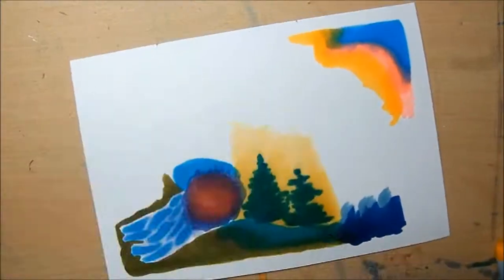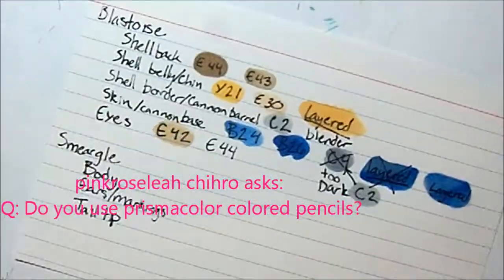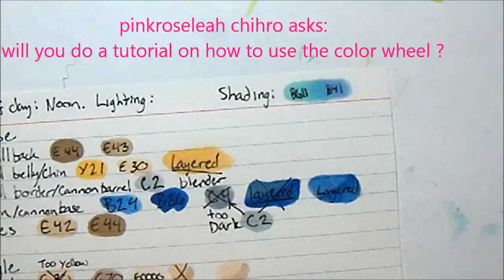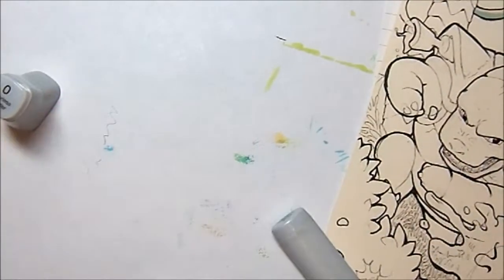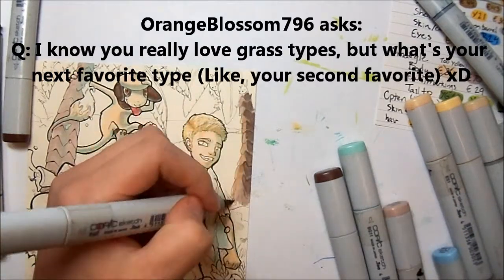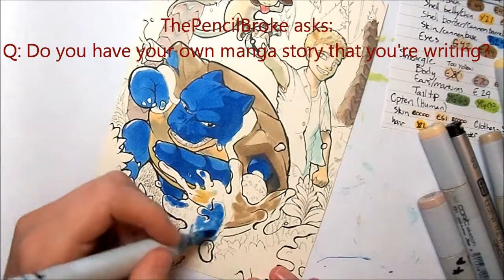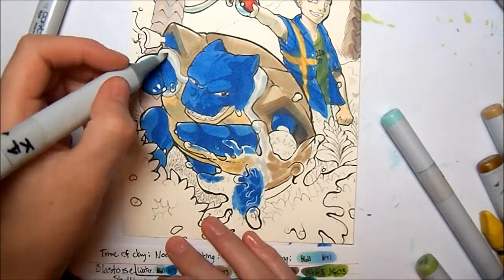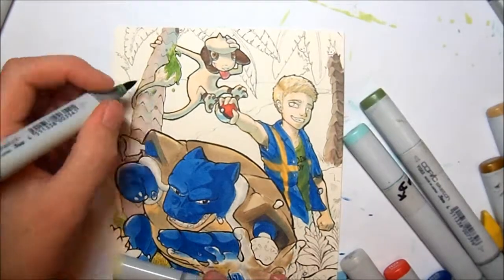Art Trade: Blastoise, use Hydropump Part 2 (feat. Q&A episode 2)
TRADES ARE CLOSED. TURN YOUR AUDIO ON PPLZ =.=

Q and A 5 through 9
Times of appearence:
Question 5: 0:55
pinkroseleah chihro asks: Q: Do you use prismacolor pencils ?

Question 6: 1:58
pinkroseleah chihro asks: Q: will you do a tutorial on how to use the color wheel ?

Question 7: 2:39
RaelDanger asks: Q: Whats your favorite thing to draw apart from pokemon?

Question 8: 4:12
OrangeBlossom796 asks: Q: I know you really love grass types, but what's your next favorite type (Like, your second favorite) xD

Question 9: 4:49
ThePencilBroke asks: Q: Do you have your own manga story that you're writing?